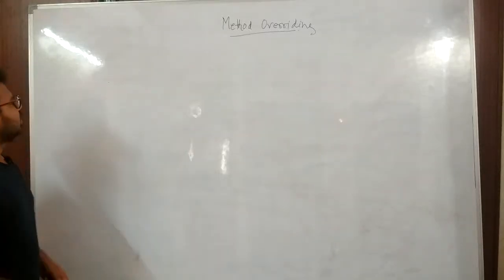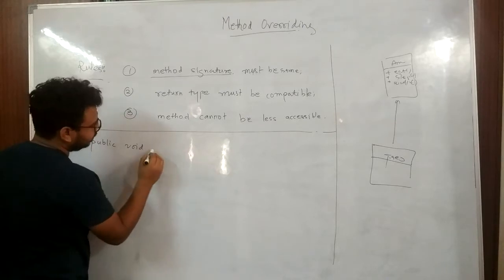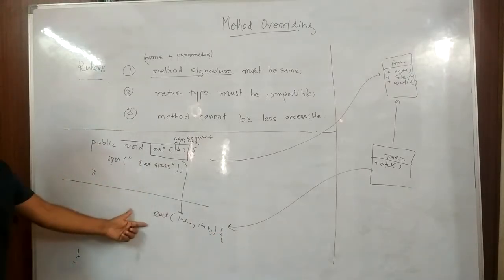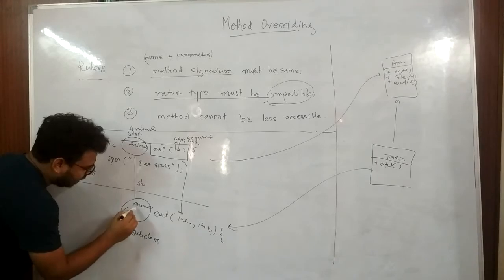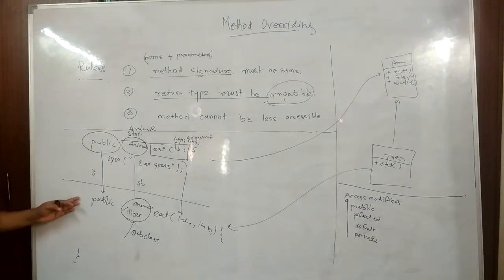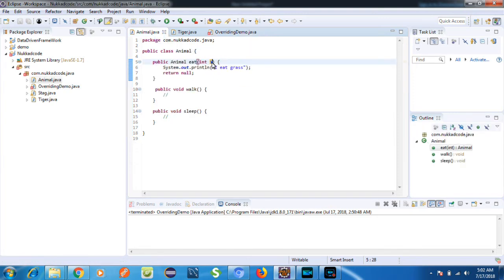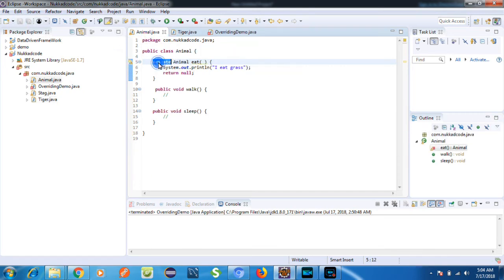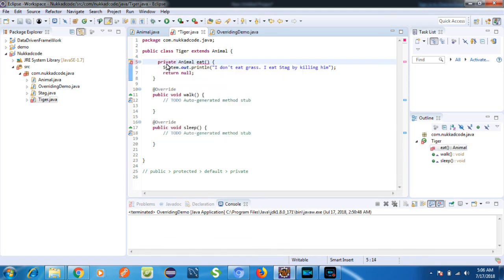Method Overriding in Java Part 3 Overriding Rules